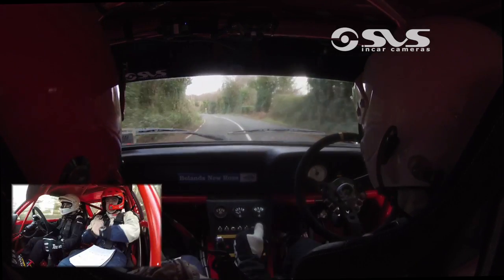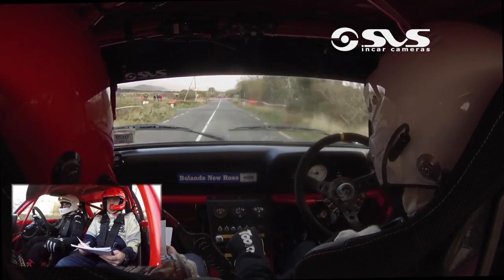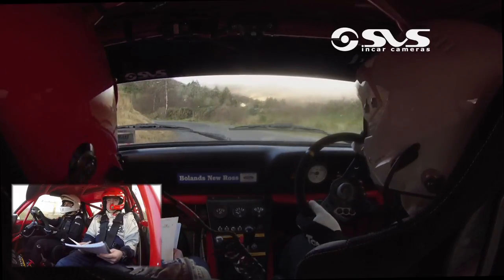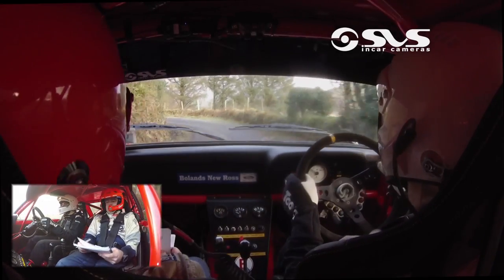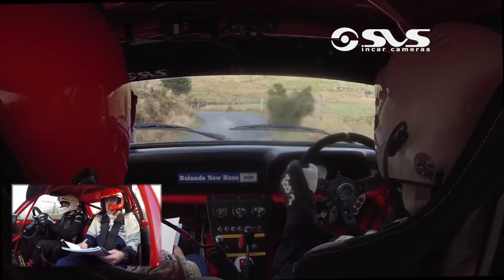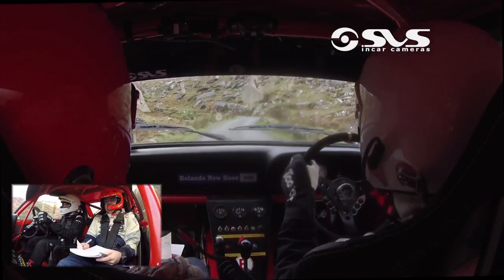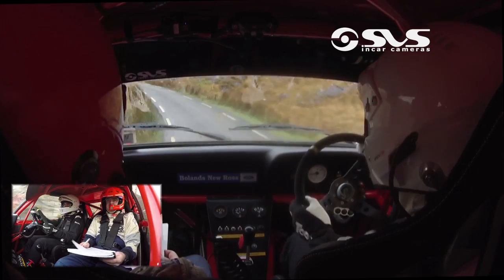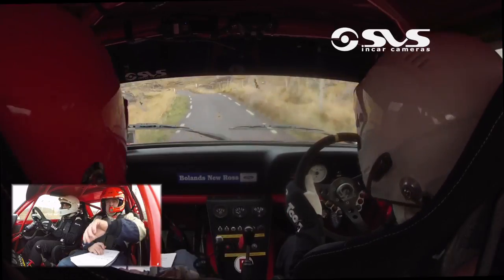2017 Killarney Historic Rally - John Boland & Gavin Downey - Stage 4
SVS Incar Camera Footage of John Boland & Gavin Downey in their Ford Escort Mk2.
Upload Requested By: Gavin Downey.

This is Stage 4 of the 2017 Rentokil Initial Killarney Historic Stages Rally.